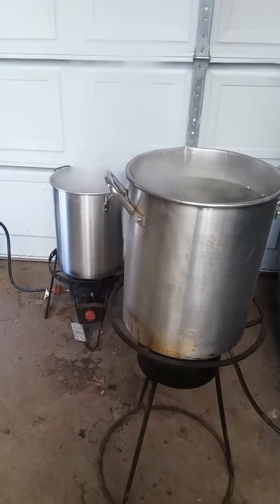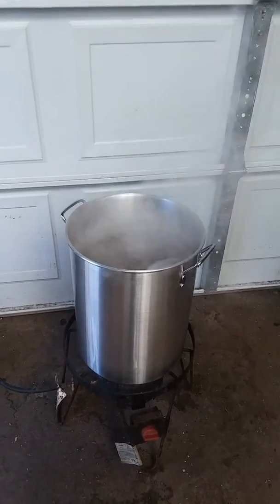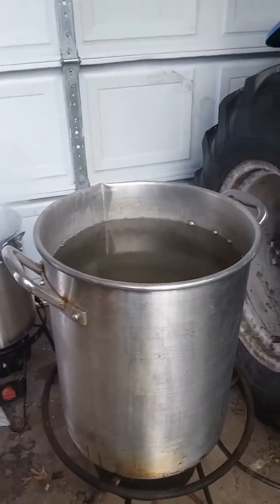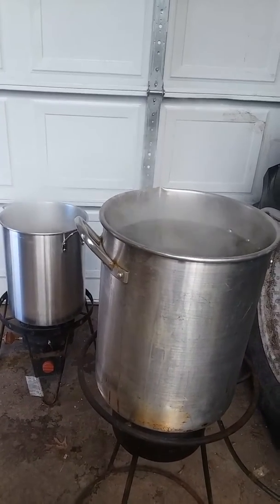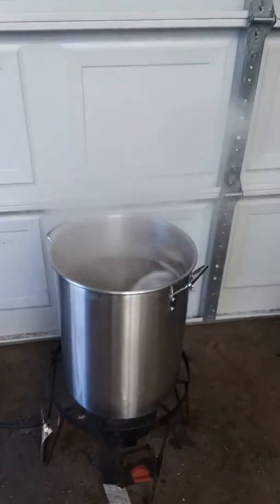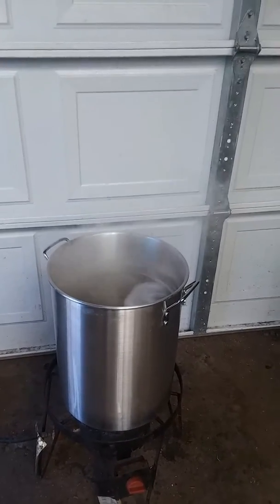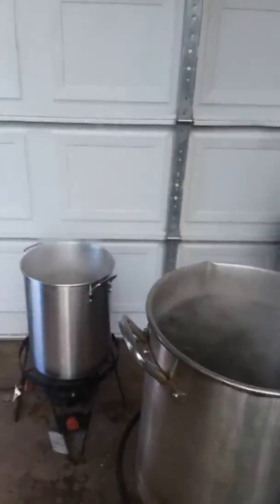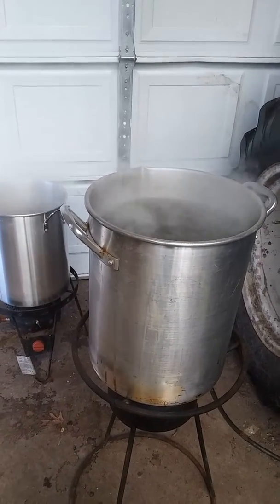Making maple syrup in my garage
Making 4 batches of maple syrup in my garage and maybe more 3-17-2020